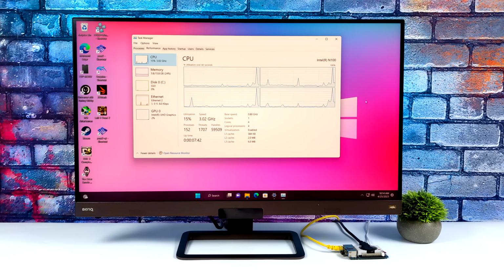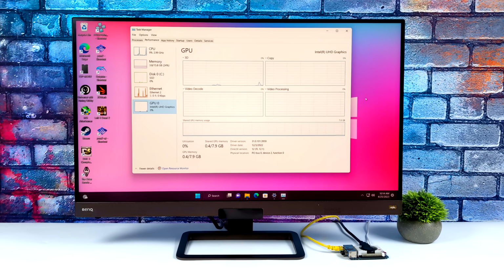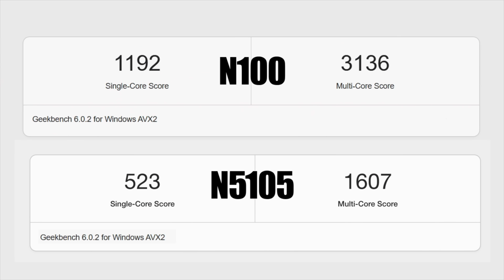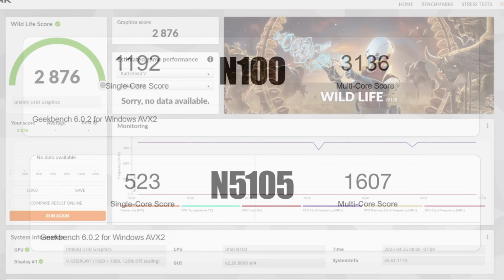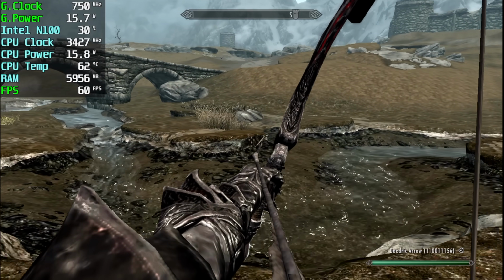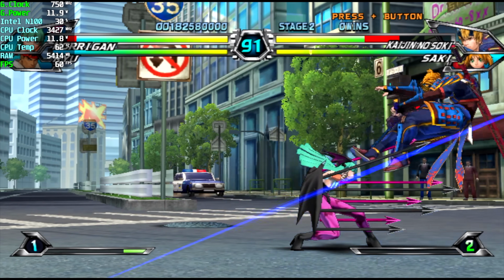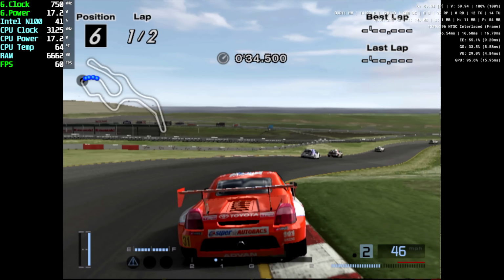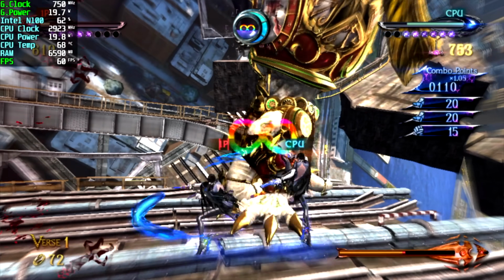The All New N100 Edge Is A Fast Lower Cost X86 SBC That Runs Windows & Linux! Hands On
In this video we take a look at the upcoming N100 Edge SBC, Powered by a 3.4Ghz CPU and backed by up to 16Gb Of DDr5 this could turn out to be an awesome option for Emulation like PS2, Gamecube, PSP and even WiiU! A small Company known as  CompuBench sent over one of the first prototypes for testing and so far it actually a very good single board computer but it still s=need a bit of work for sure.

25% Code for software: ETA

ETAPRIME
12520 Capital Blvd Ste 401 Number 108

00:00 Introduction
00:16 Unboxing and Overview
01:05 N100 Vs Raspberry Pi 4 Size
01:41 IO Overview
02:09 N100 Edge SBC Specs
02:57 Overall WIndows 11 Performance
04:03 4K Youtube Video Playback
05:28 Benchmarks
06:32 Minecraft PC Test
06:58 OG Skyrim Test
07:25 Dirt 3 Test
07:51 Left 4 Dead 2 Test
08:16 Gamecube and wii Dolphin Emulator Testing
09:08 PS2 Emulation PCSX2

09:58 Wii U CEMU Emulator